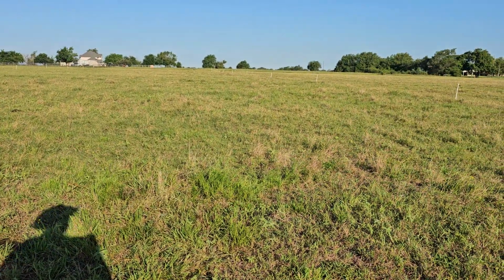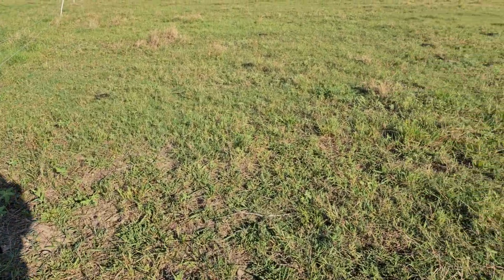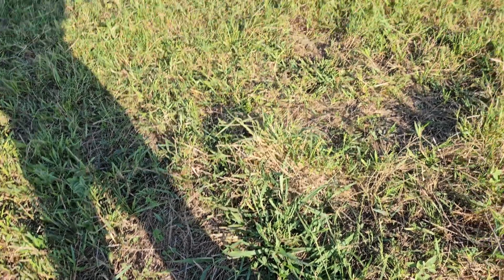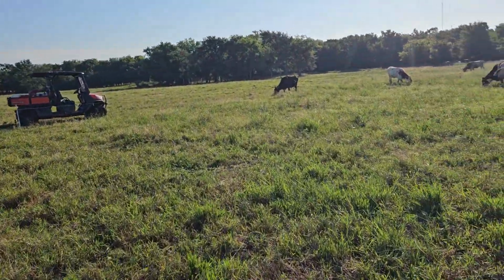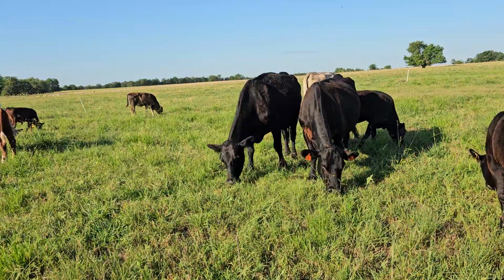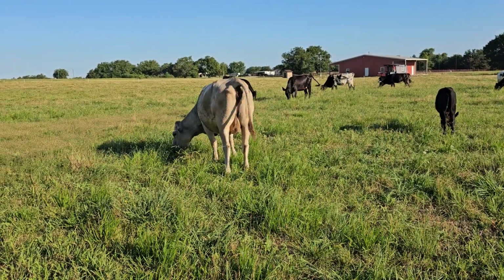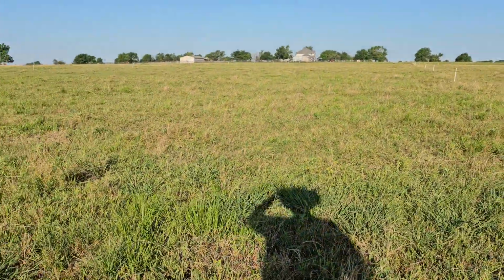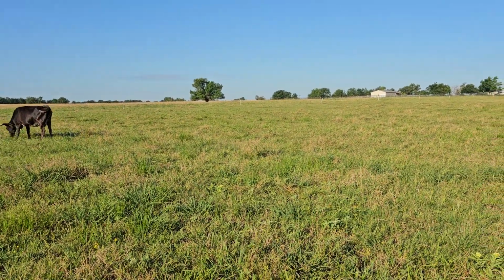I figured out why the dallisgrass looks overgrazed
The dallisgrass grows in bunches, and the leaves are all near the base. The cows are munching on it and with the first bite, take most of the blade, rather than only 1/3. It looks like there is nothing I can do about that. The dallisgrass will be overgrazed even with plenty of ground to cover.

The appropriately grazed grass looks like witchgrass or other types of grass that the cows only take the top 1/3 of.

Also, it looks like the spring grass leaves bare ground that makes room for the goatweed. Places with strong bermudagrass has little or no goatweed.

Last year I did a rapid rotation of 21 days. It didn't seem to help the weaker parts of my pasture so instead I am grazing more slowly and leaving areas for stockpile.

My neighbor plans on shredding the back 20 in August. So I am going to graze it in late July and see what kind of forage I can get out of it. It's hard to rotate back there, but I will try.

Highs in the 90s, lows in the 80s.

Tuesday June 25th, 2024 8 AM